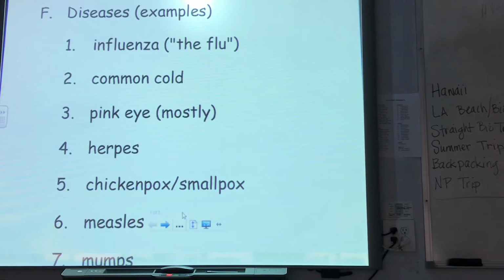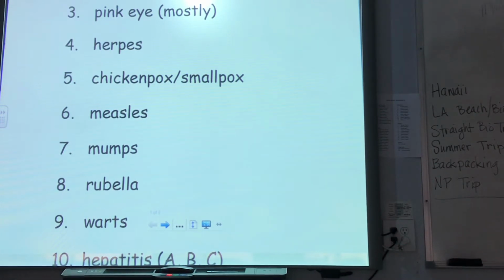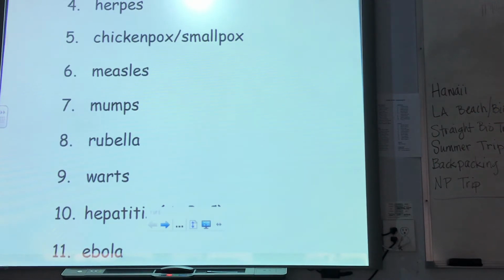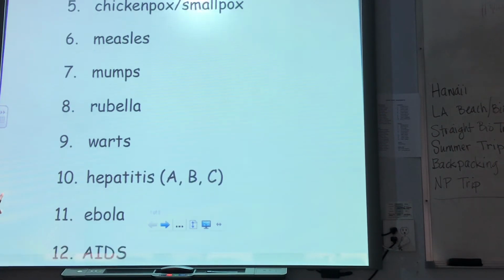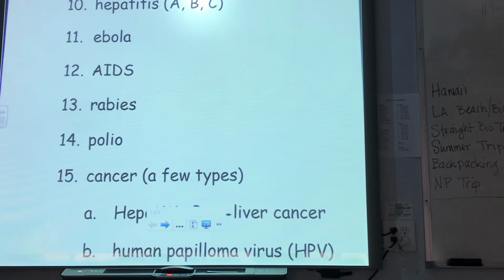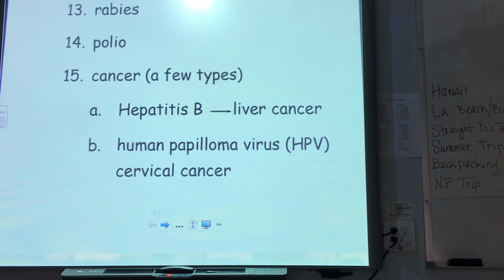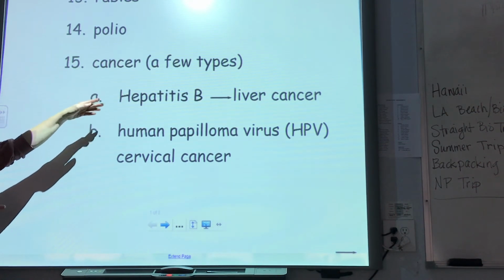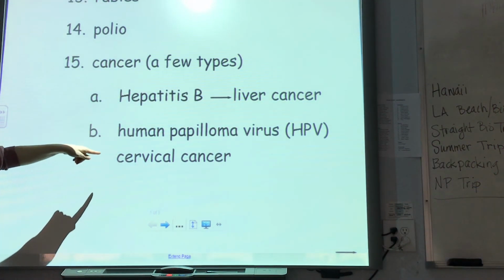Biology Microscopic Stuff Part 3